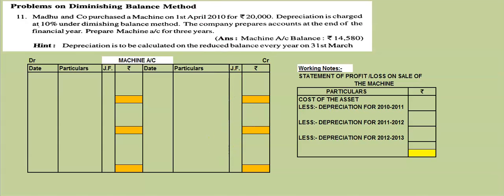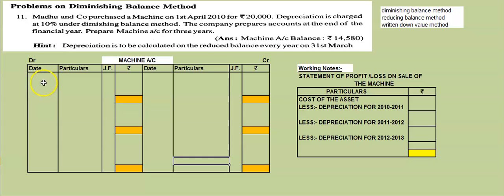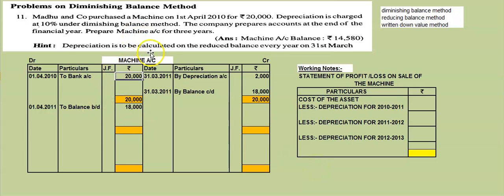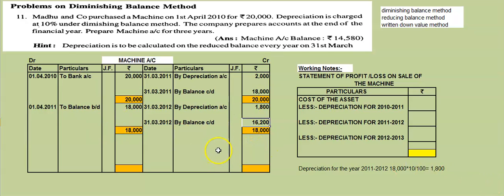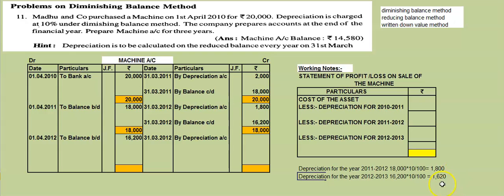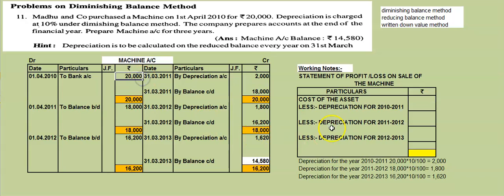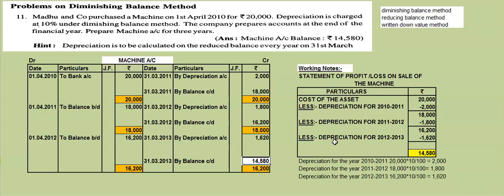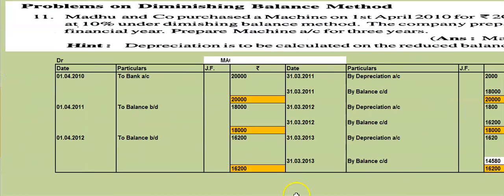Problem on Diminishing balance method of Depreciation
Under the Written down Value method, depreciation is charged on the book value (cost –depreciation) of the asset every year. Under the WDV method, book value keeps on reducing so, annual depreciation also keeps on decreasing.
This method is also known as ‘Diminishing Balance Method’ or ‘Reducing Installment Method’ or 'Written down value method'.